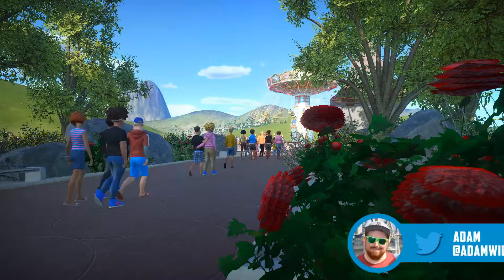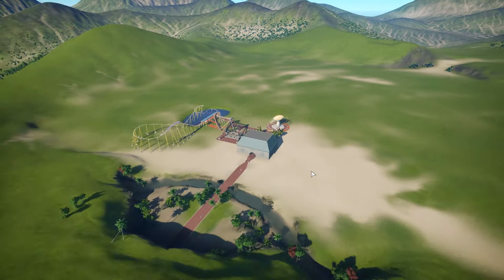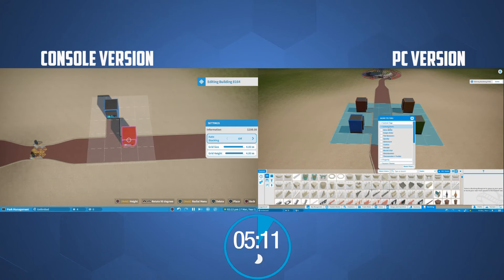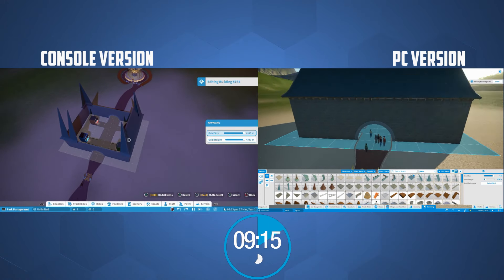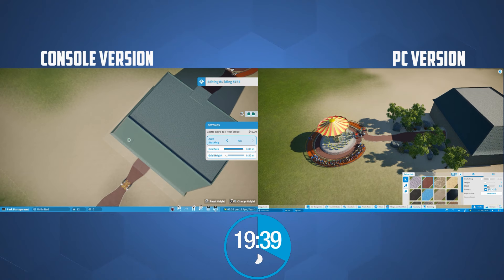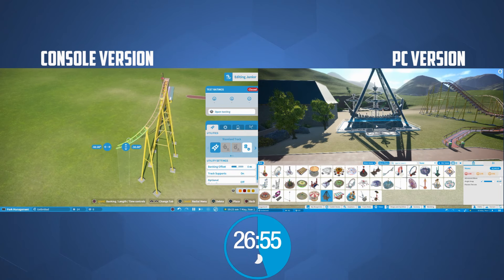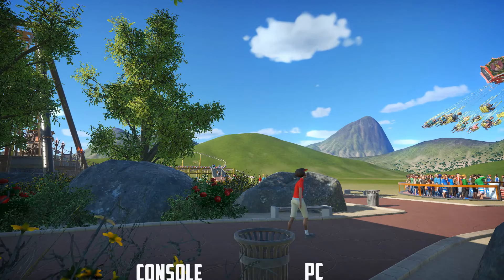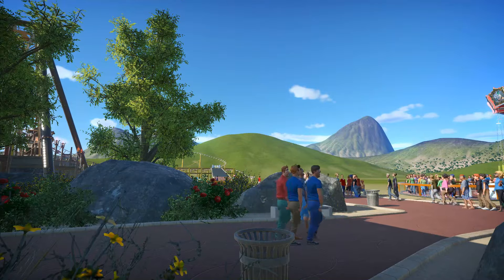Planet Coaster Season 2 / PC vs Console - Timed Building Test / S2 E1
Welcome to Season 2 of Planet Coaster. In this video, I put the PC and Console versions head to head in a timed building test.

Pause Parks & Games is a Theme Park Gaming & Travel YouTube Channel! We play Theme Park related games on PC, Xbox One, SNES, PlayStation and many more systems. We play brand new titles and old Retro Classics. We also post Theme Park Vlogs, news and Construction updates from all over the world!

Camera Equipment: Sony ZV-1 / iPhone 11 Pro